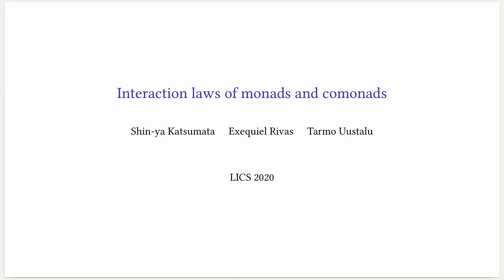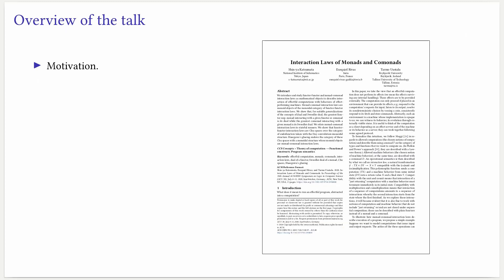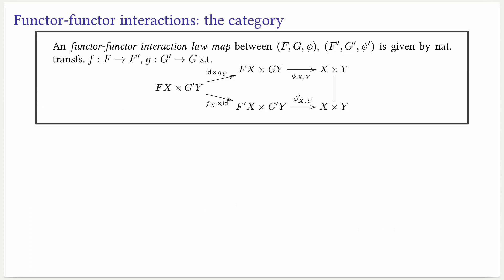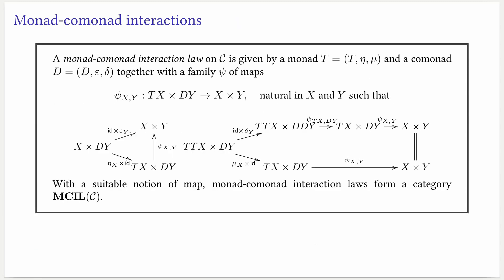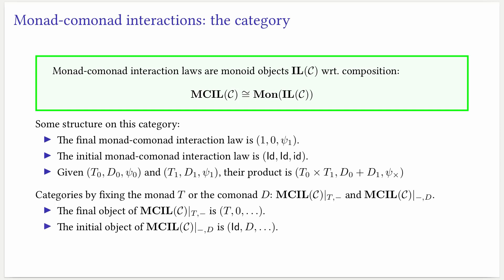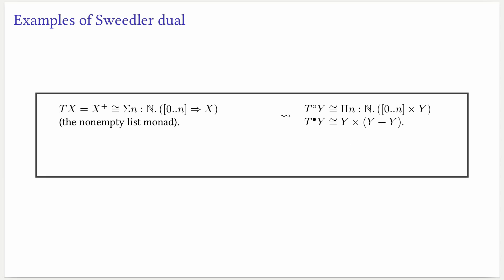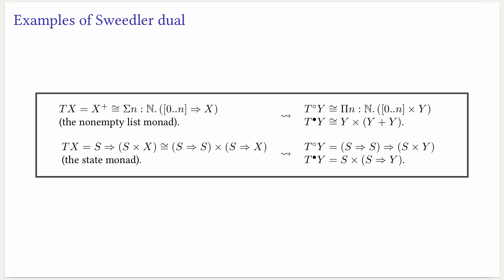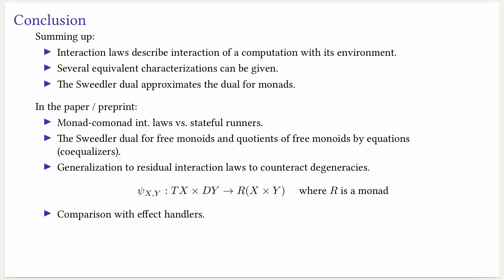C6.E — Interaction laws of monads and comonads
LICS 2020
Interaction laws of monads and comonads
Shin-ya Katsumata, Exequiel Rivas, Tarmo Uustalu